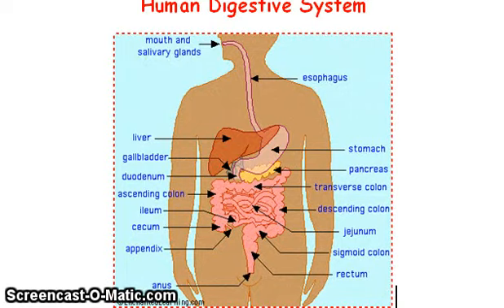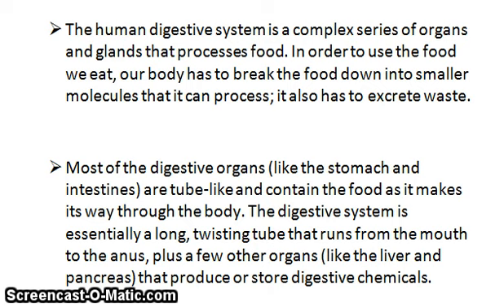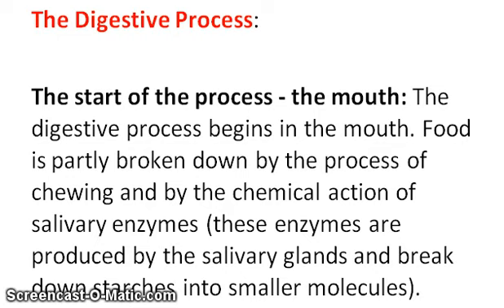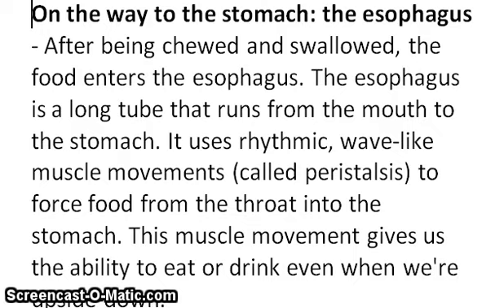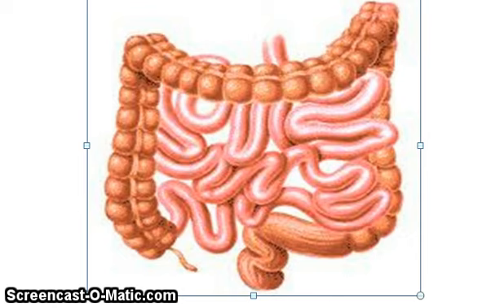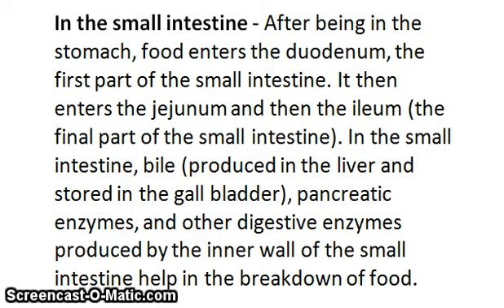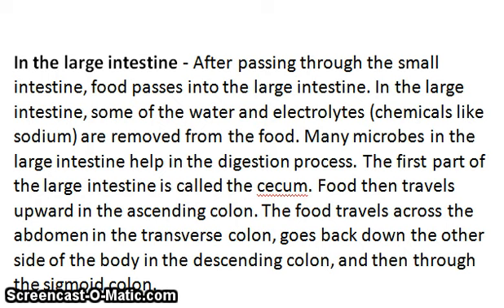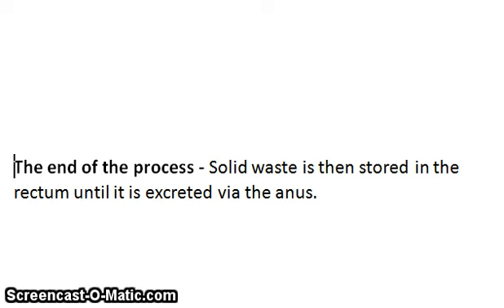Biology (Human Body)